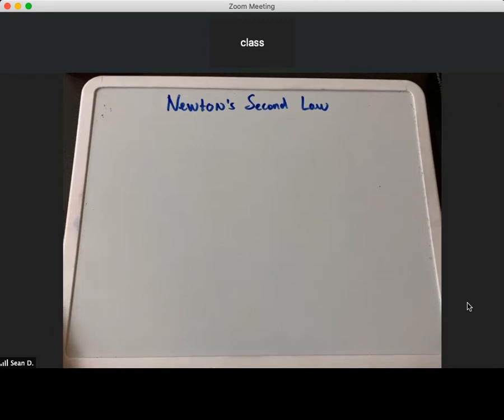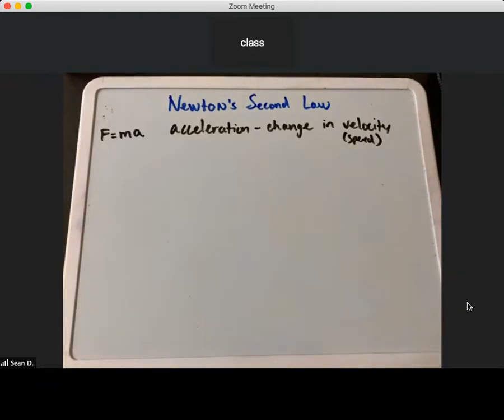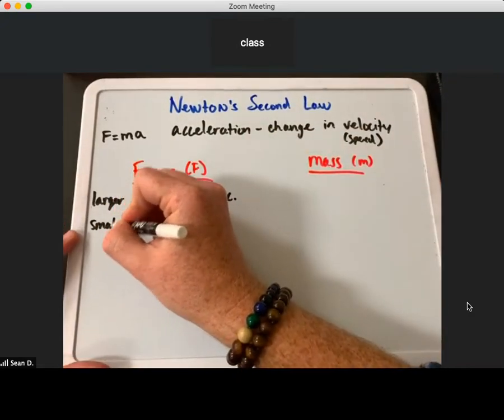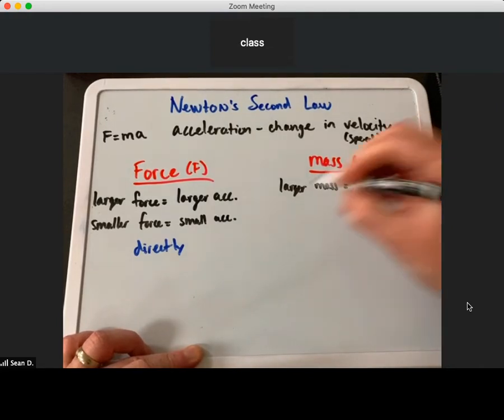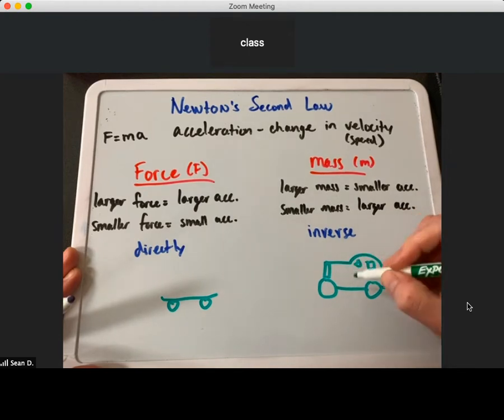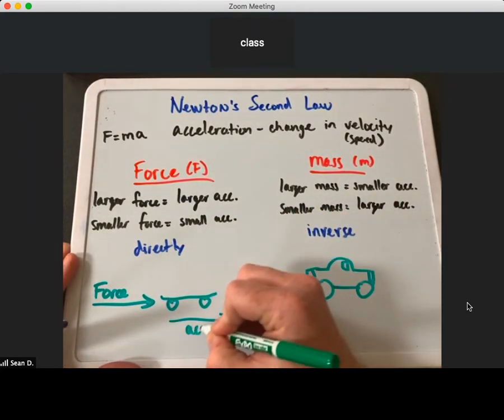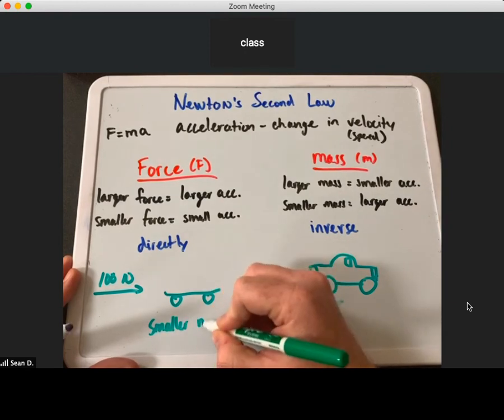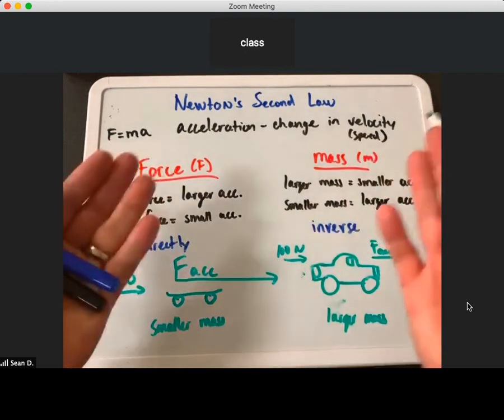Newton's Second Law Explained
Brief Explanation of Newton's Second Law!